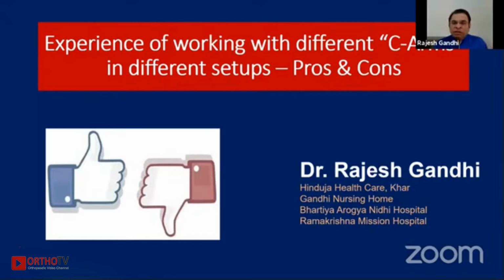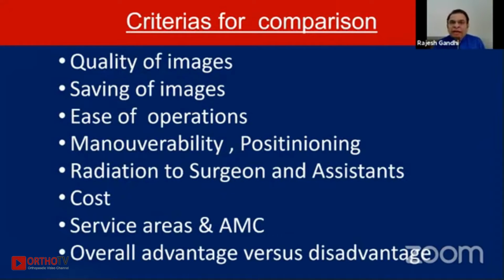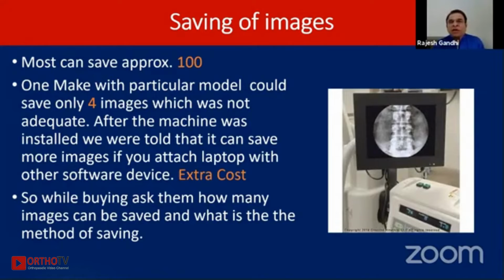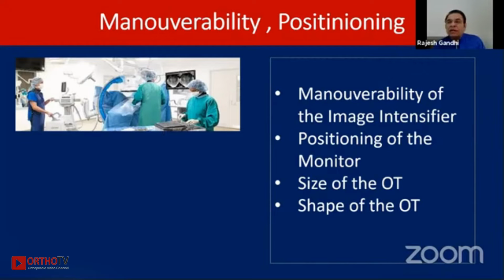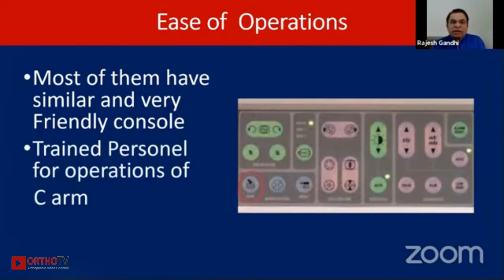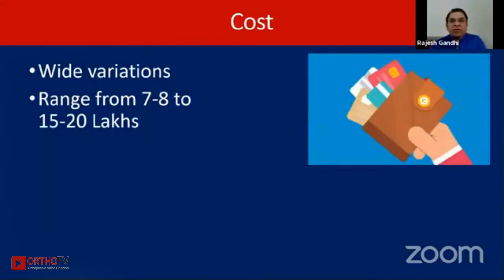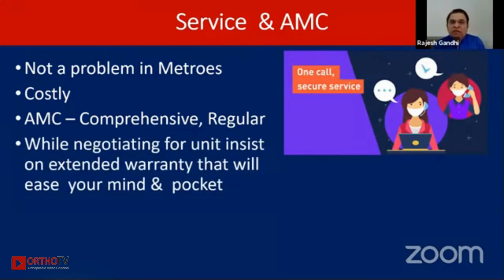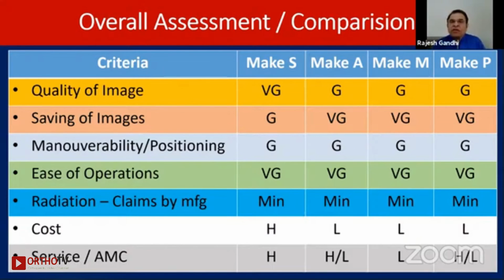Dr Rajesh Gandhi - Experience of Working with Different "C-Arms" in different setups - Pros & Cons